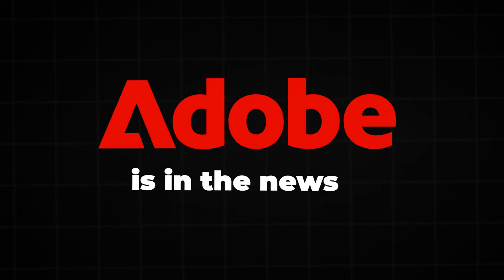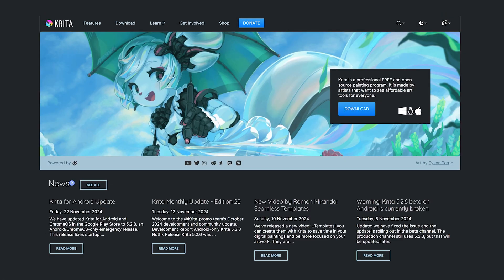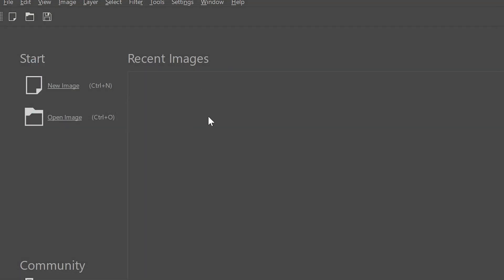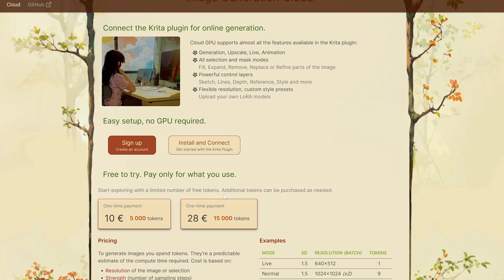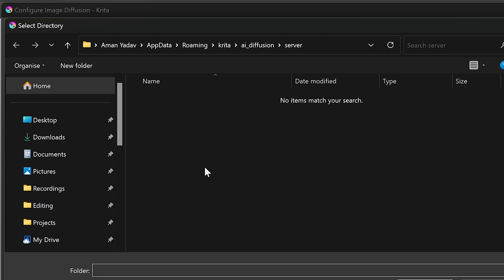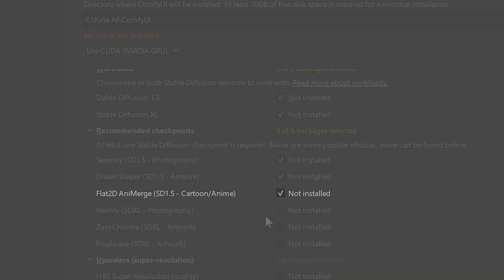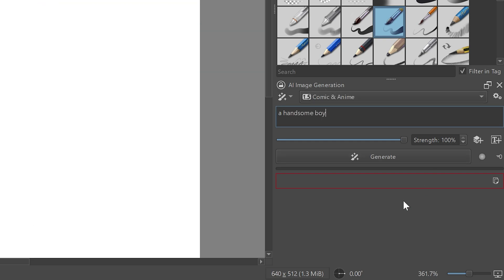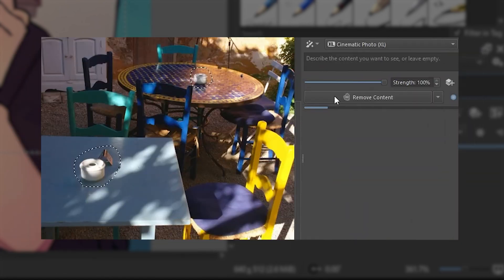Best Free Adobe Generative Fill Alternative | Krita AI Diffusion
Discover the best free alternative to Adobe Generative Fill with Krita! In this video, I’ll show you how to install Krita and use its powerful editing tools to achieve stunning results, just like Adobe's Generative Fill. Whether you're looking for a cost-effective solution or exploring new tools for creative projects, this step-by-step guide will help you get started with Krita in no time. Perfect for anyone searching for Adobe Generative Fill free.